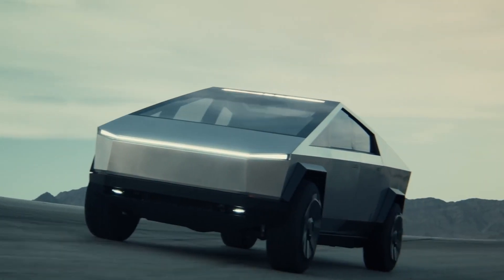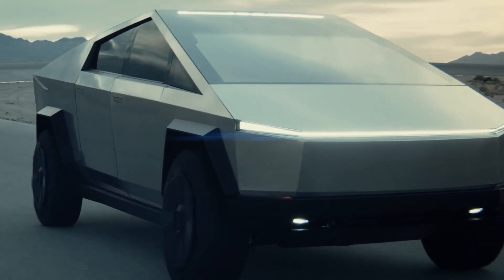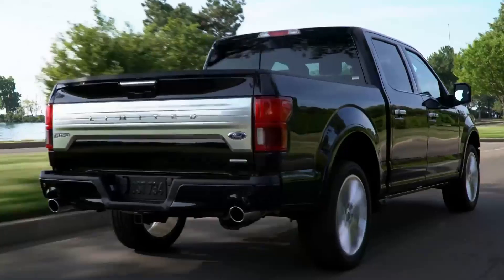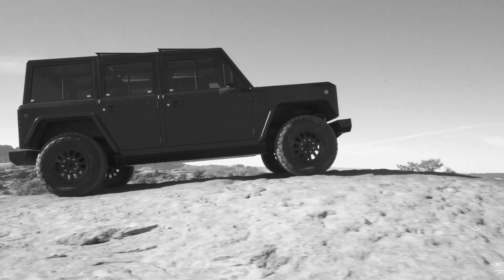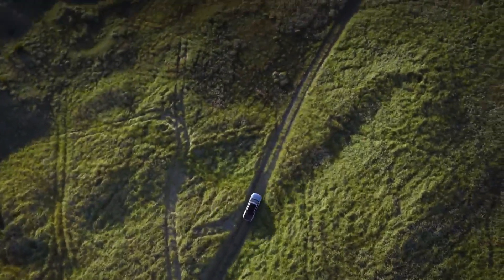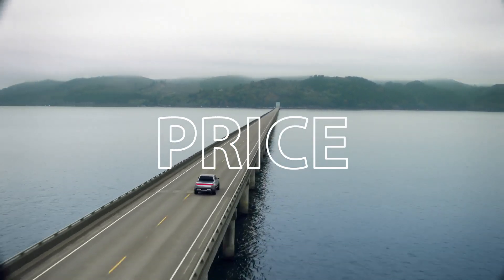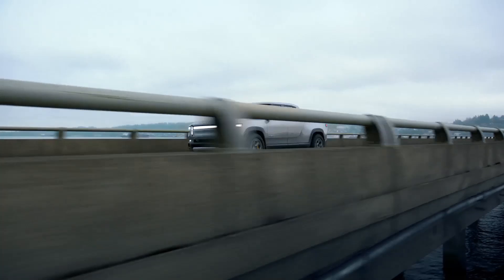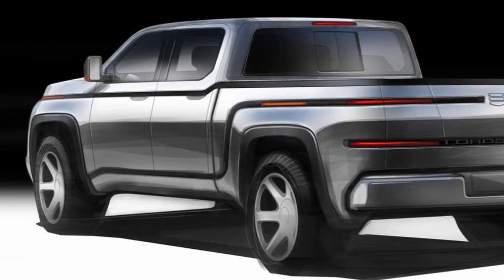Tesla CyberTruck Killer ? – Rivian R1T, Bollinger B2, Ford F-150 Comparison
Tesla is not the only car company preparing to build an all-electric pickup truck, although its new Cybertruck certainly is getting its fair share of attention. It will likely have to face some competitors, as numerous other automakers have announced plans to build and sell electric trucks in the near future. Here, we've rounded up the growing field of EVs with cargo beds, both from well-established car companies and new startup players.

So it's only fair to take a look at the numbers to be sure, and that's precisely what we're going to do here. We're going to compare Cybertruck against Bollinger's B2, the Ford F-150 and Rivian's R1T on horsepower, torque, range, payload, towing capacity and cost.